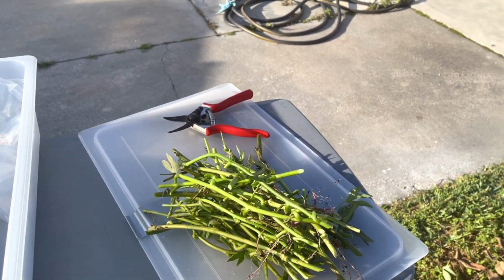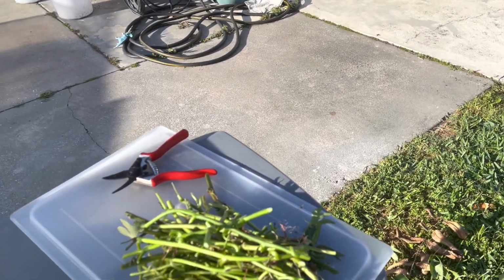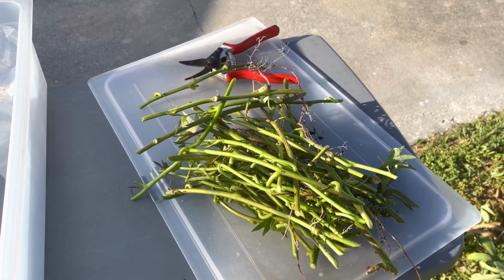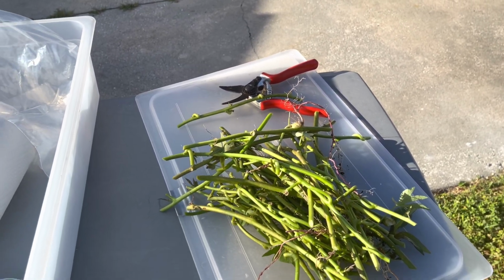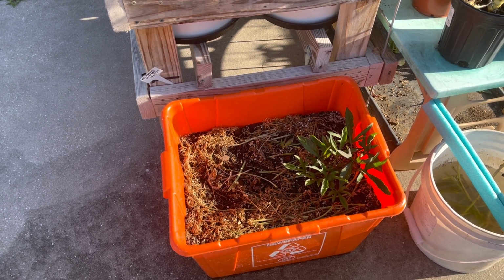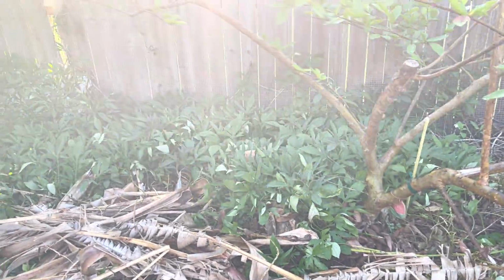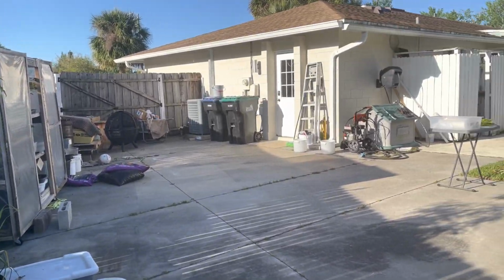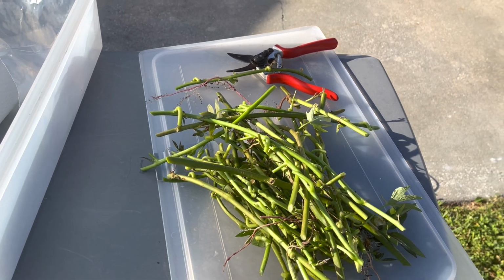How to plant the best survival food!!! Where can you buy the cuttings from…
DESCRIPTION
Boniatos resemble ordinary sweet potatoes, having roundish, oblong roots with fleshy taproots. They are not always smooth and uniform in shape and size. Underneath the reddish brown skin is a bright white flesh with an excellent sweet flavor.

CULTURE
Boniatos are grown in a manner similar to that for regular sweet potatoes. They are started by using plants called draws, slips, or transplants or by using vine cuttings. Transplants are grown from roots that have been bedded, with each root expected to produce from 8 to 12 plants. Vine cuttings may be taken from vigorously growing vines at the terminal or middle portions. These 8- to 10-inch long sections are planted at 12-inch intervals in rows spaced 3 to 4 feet apart.

Boniatos are planted year-round in South Florida, with harvests occurring 120 to 180 days after plants. The average growing season is 150 days. There is great variability in yields and performance from one plant to another. The average yields reported in Dade County were 5 to 6 tons per acre, in contrast to much higher yields reported for regular sweet potatoes in other areas of the state.

Gardeners wishing to try boniatos in their home plots will find it difficult to obtain roots or plants for starts.